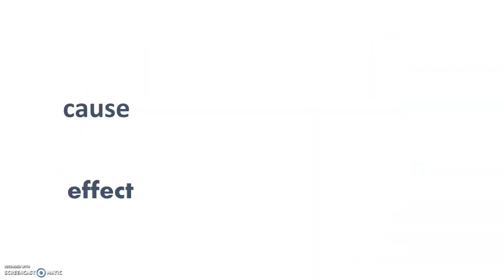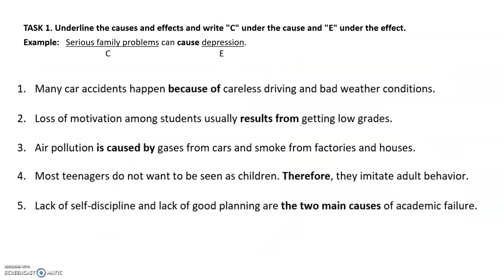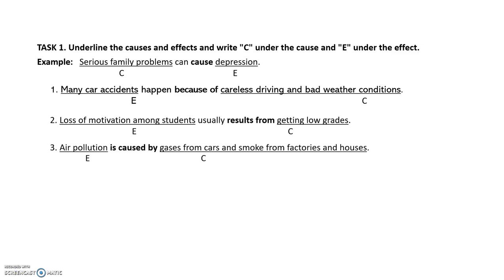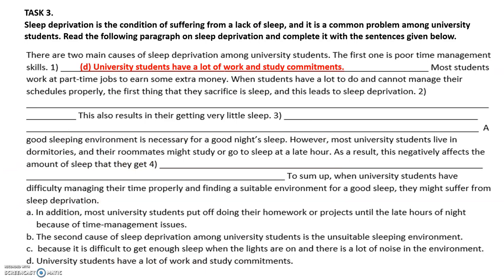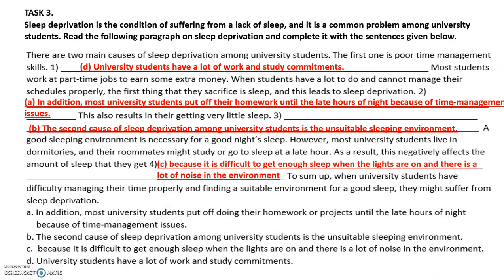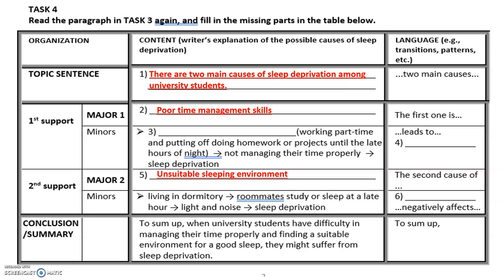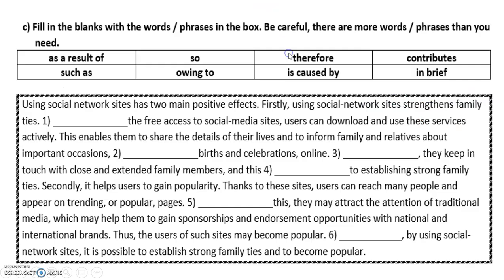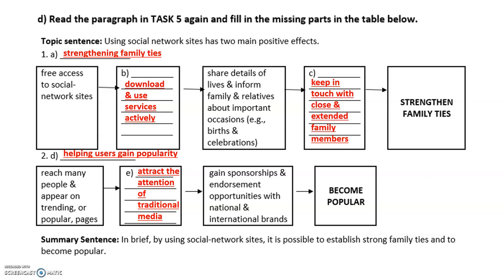Cause and Effect Paragraph - part1